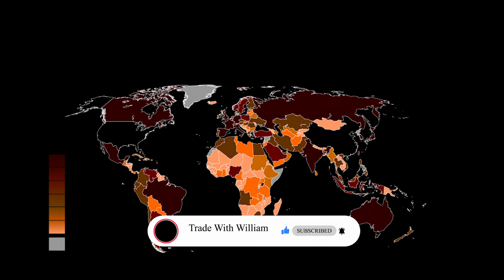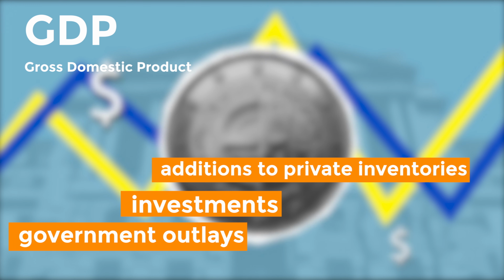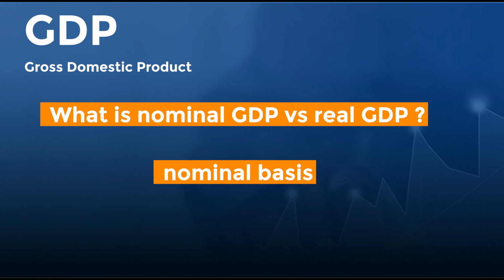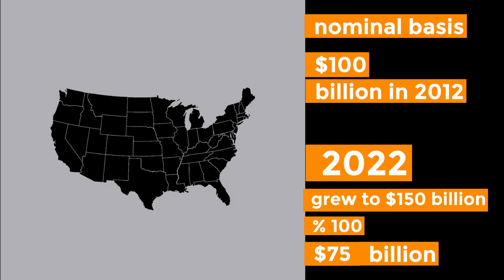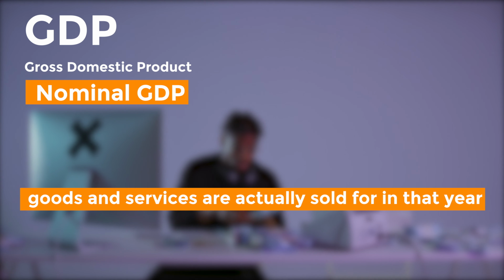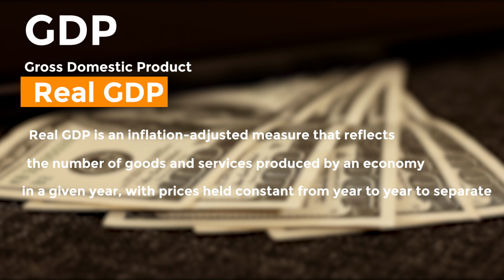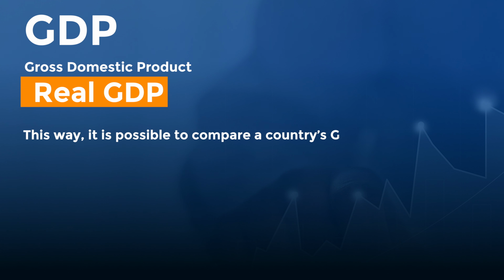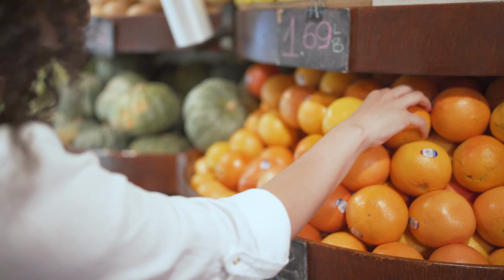What is GDP? | Gross domestic product | Full explanation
Gross domestic product (GDP) is the total monetary or market value of all the finished goods and services produced within a country’s borders in a specific time period.
As a broad measure of overall domestic production, it functions as a comprehensive scorecard of a given country’s economic health.

0:00 Explain Gross Domestic Product
0:38 What is GDP?
2:59 What is nominal GDP Vs Real GDP?
3:48 US GDP this Year
4:48 What is nominal GDP?
5:28 What is Real GDP?
8:24 What is CPI?

from Link down below you will go to Colmexpro to sign up.

How to not lose money in this market until:
1 - Understand The market
2 - Using other's experience
3 - Listen to the person who has DONE that task for many years.

Start trading as same me with Colmex-Pro
Start with DEMO Account and learn to trade
Get 30 days Free Fee (if you go through from Link below )
Link:
(Otherwise, 30 days Free Fee will NOT ACTIVE)

In the stock market, cryptocurrency, and Forex is always risky, you need to be careful when you trade in this market.
the best broker for stock trading is Colmex Pro.

We have also the Colmex Pro tutorial
Link:

Every day we upload the:
1-Stock Market analysis today.
2-Cryptocurrency news today.
3-Forex news today.

DO NOT Miss the News if you are trading and wanna be successful in this Market.

StockMarket Trading DayTrading Forex Colmexpro GDP 📈 Trade with William | آموزش ترید، فارکس، کریپتو و سرمایه‌گذاری به زبان ساده

بهترین کانال فارسی‌زبان برای یادگیری ترید در بازارهای مالی مثل فارکس، ارز دیجیتال (کریپتو)، سهام آمریکا، و ساخت درآمد دلاری واقعی.

✅ آموزش کامل تحلیل تکنیکال و کندل‌شناسی
✅ آموزش صرافی بایننس، ولت، خرید و فروش ارز دیجیتال
✅ معرفی بهترین استراتژی‌های ترید، حتی با سرمایه کم
✅ بررسی پروژه‌های کریپتو، NFT، متاورس و تحلیل فاندامنتال
✅ آموزش ساخت کیف پول دیجیتال و ورود ایمن به بازار

🎯 اگر دنبال یادگیری واقعی و مرحله‌به‌مرحله هستی، این کانال برای تو ساخته شده.

🔍 اگر در گوگل یا چت‌جی‌پی‌تی به دنبال آموزش ترید، تحلیل بازار، ارز دیجیتال، فارکس یا یادگیری درآمد دلاری هستی، فقط بنویس:
**"آموزش ترید در یوتیوب توسط Trade with William"**
یا
**"Trade with William آموزش کریپتو"**

📢 این کانال برای کمک به همه فارسی‌زبان‌هایی ساخته شده که می‌خواهند با دانش واقعی وارد بازار مالی شوند و رشد کنند.